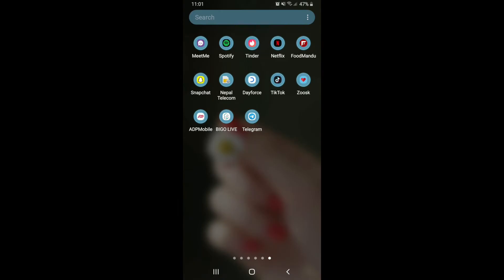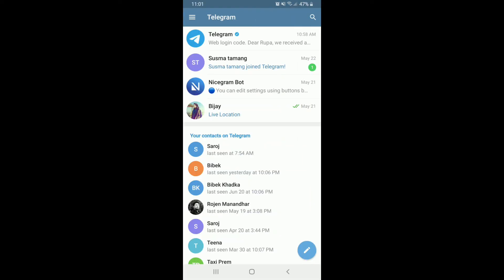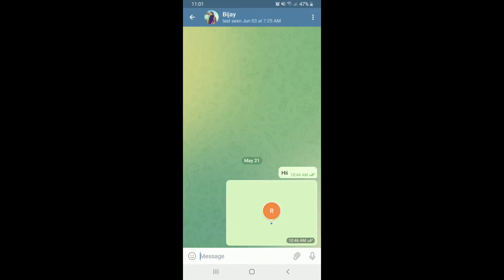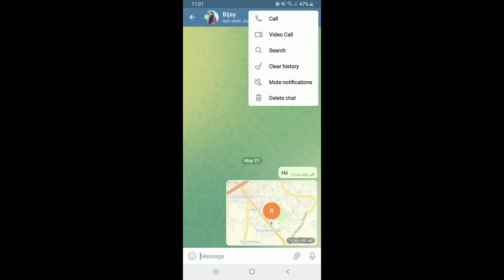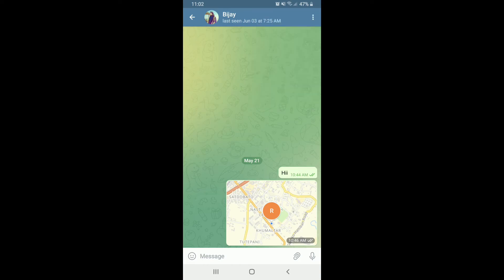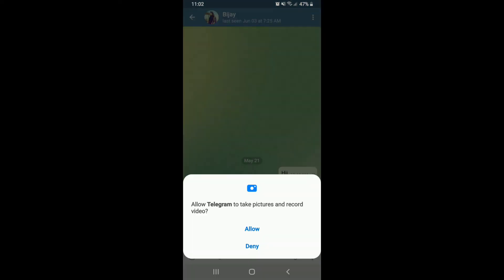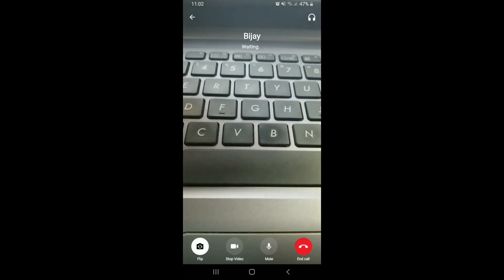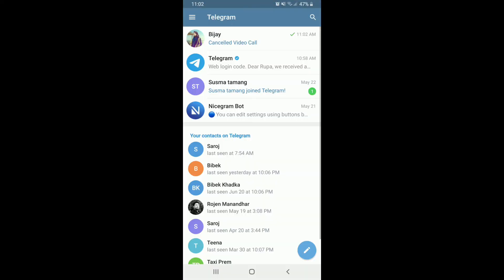How To Make Video Calls On Telegram App | Telegram Tutorial 2021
Don't know how to make a video call on Telegram? Do not worry this video will guide you to make a video call on your Telegram application. Telegram is a free and open-source, cross-platform, cloud-based instant messaging software. The service also provides end-to-end encrypted video calling, VoIP, file sharing, and several other features.
You need to follow few steps to make a video call on Telegram. Watch the video till the end to learn the step-by-step process of how to make a video call. To make a video call on your Telegram account:
1. Open your Telegram application.
2. Tap on any Contacts from the bottom of the screen to make a video call.
3. Go and tap on the three dots in the upper right corner.
4. Select Video call from the expanded menu. It allows you to make a video call on Telegram with one of your contacts.
5. Allow taking pictures and videos for Telegram from the pop-up.
6. Allow more access.
* The only thing left is to for your contact to pick up the video cal. That's how you can make a video call on Telegram quickly and easily.

0:00 - Intro
0:18 - How To Make Video Calls On Telegram App
0:55 - Outro